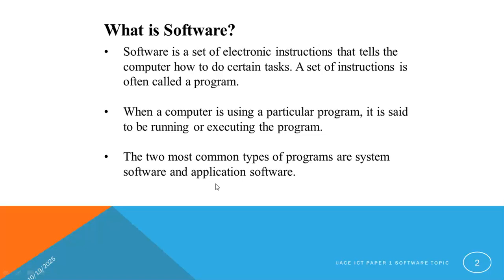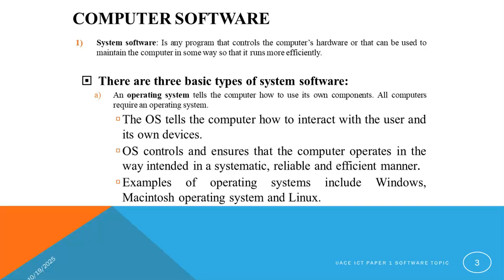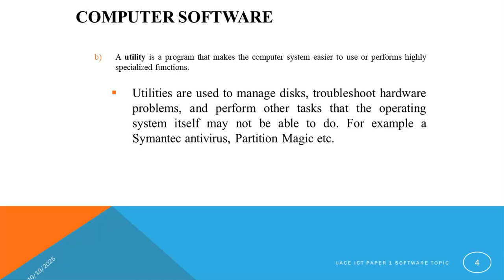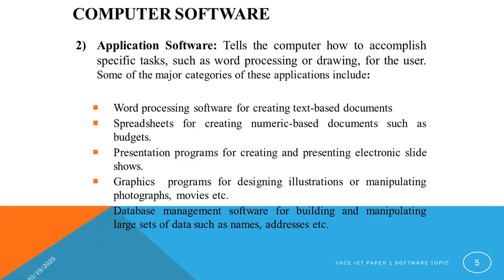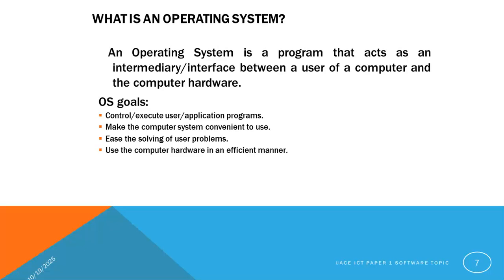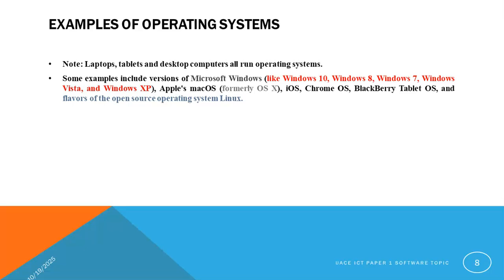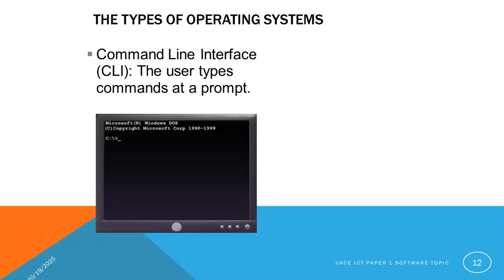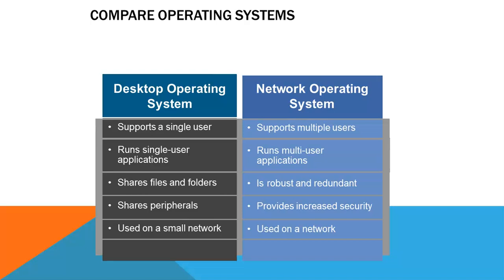UACE UNEB ICT Paper 1 2025 Computer Software Lesson 1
Prepare effectively for your UACE ICT Paper 1 (2025) with this detailed lesson on Computer Software. In this video, we cover:

Types of computer software: System, Application, Utility

Functions and examples of each software type

Key areas you must focus on for UNEB exams

Tips to answer software-related questions in Paper 1

Whether you are revising for exams or strengthening your ICT knowledge, this lesson will guide you step by step to master computer software concepts.